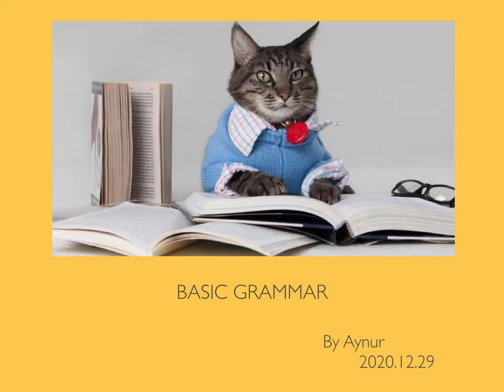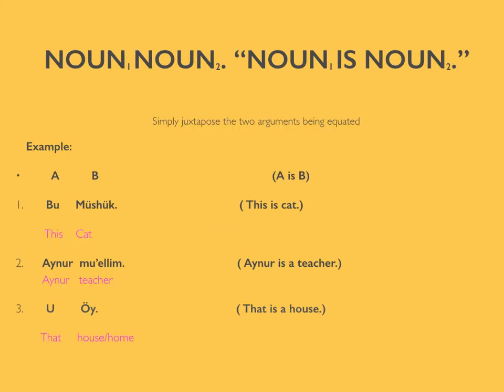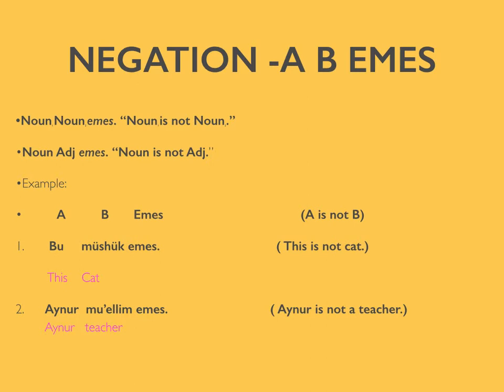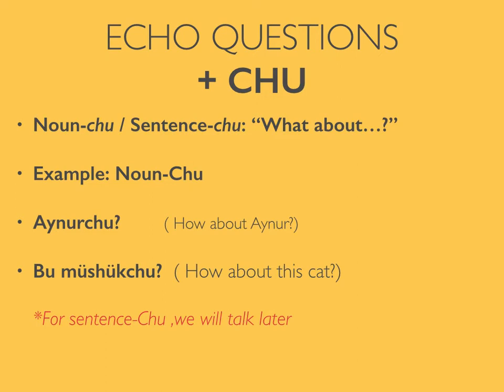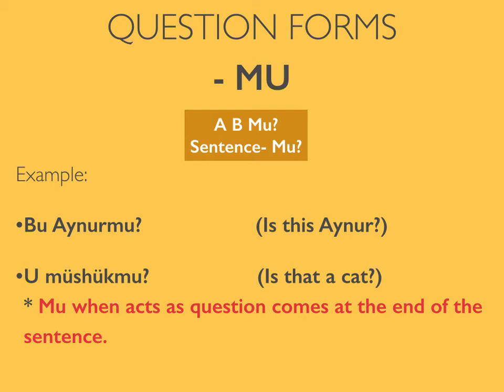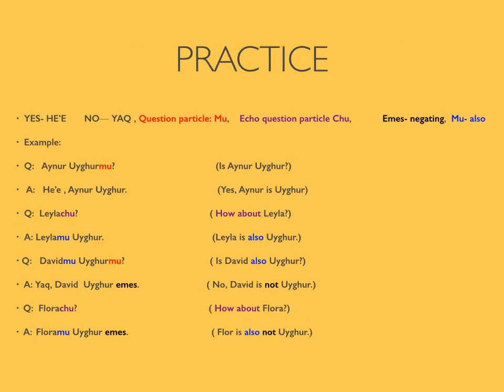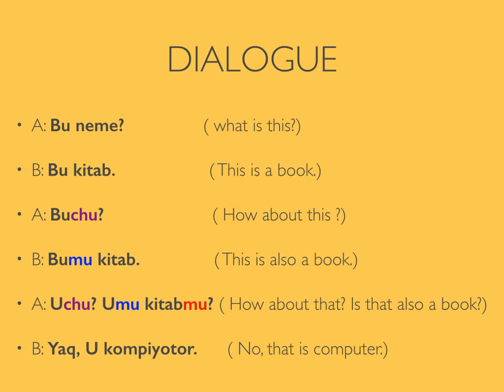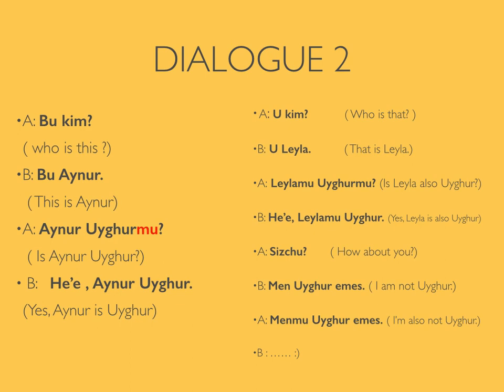Uyghur Grammar 1 - What and Who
1.Copular (be-) sentences: Affirmative: A B ‘A is B’
                                                 Negative: A B emes ‘A is not B’

2.Attributive use of demonstrative pronouns:    bu N ‘this N’

3.Interrogative pronouns: nëme ‘what?’ kim ‘who?’

4. Particles: chu چۇ ‘Is that so?’, question mu مۇ , mu مۇ ‘also’￼￼￼￼￼￼￼￼￼￼￼￼￼